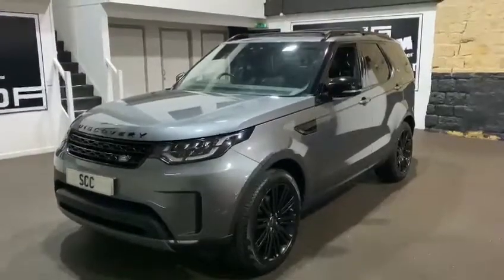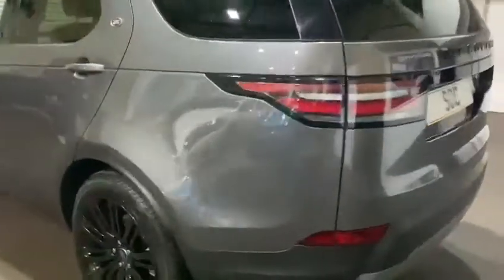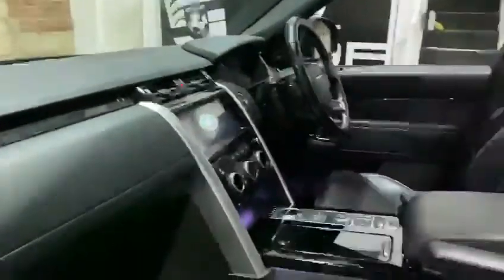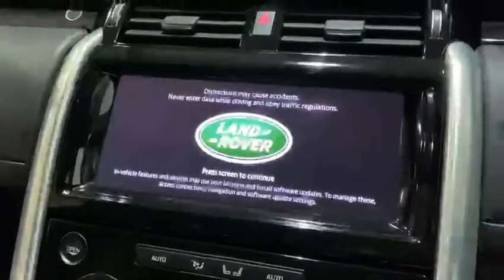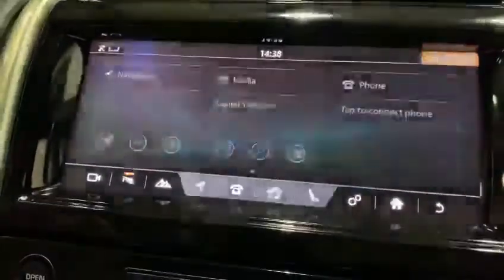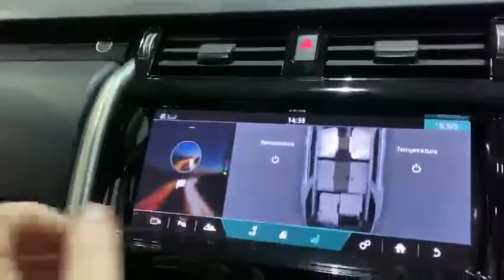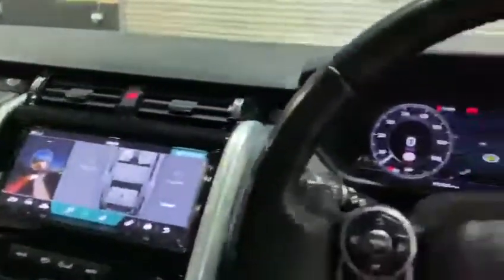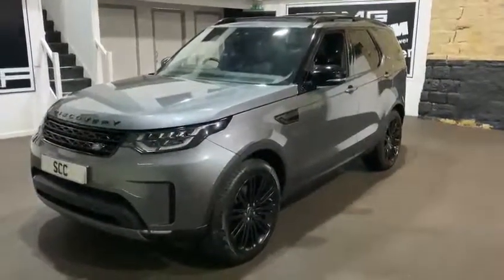DISCOVERY HSE LUXURY